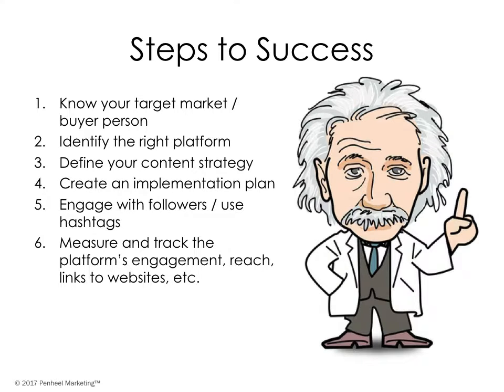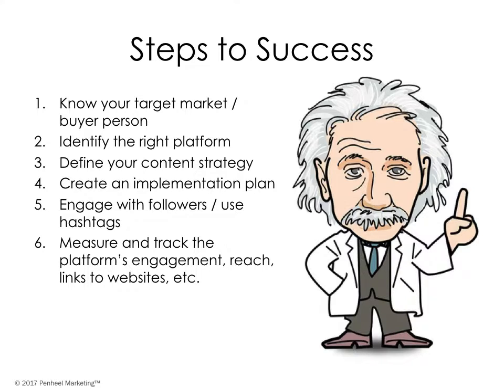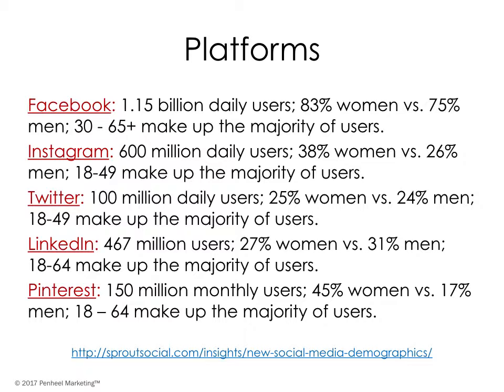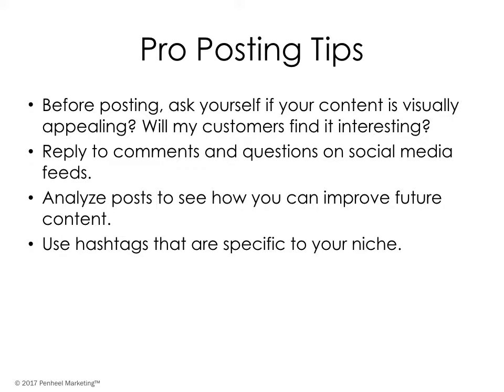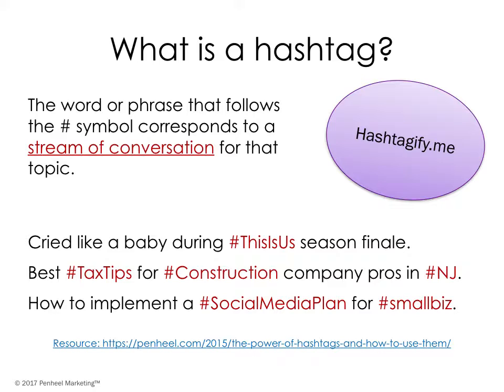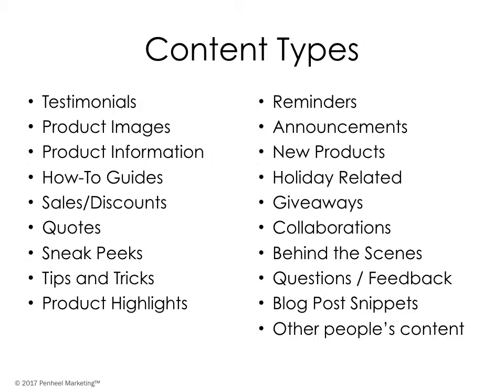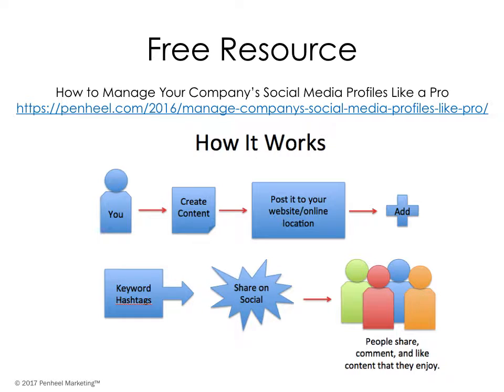Implementing Social Media for Small Biz Owners Video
Small Business Owners: If you want to begin using social media to promote your business, this short video is for you. Get the steps, tips, and pro tools you need to ge started.